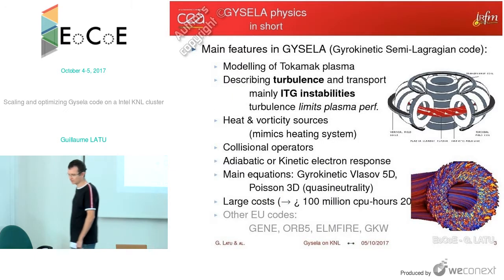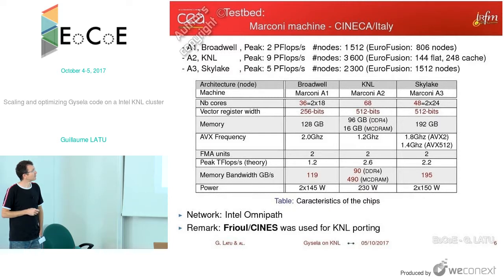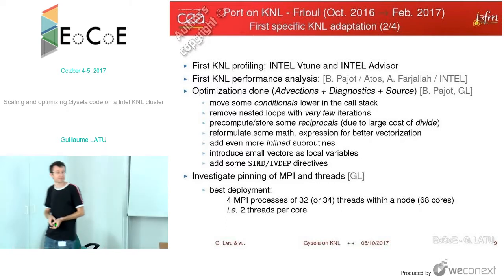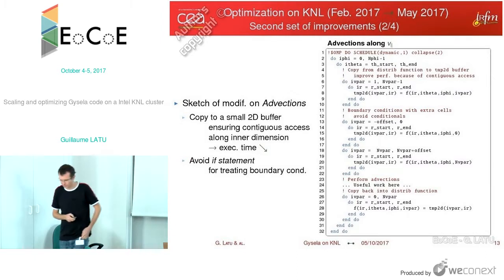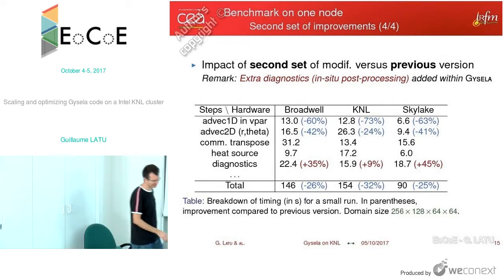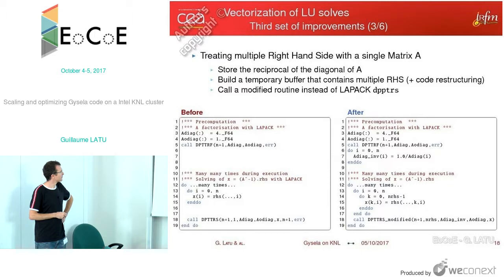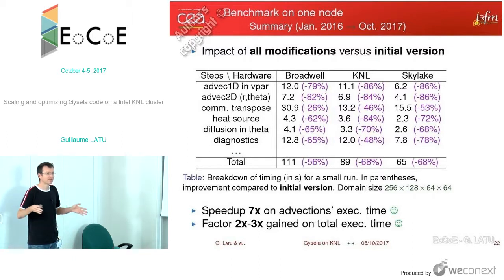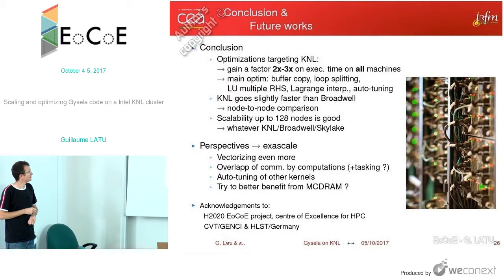G. LATU - Scaling and optimizing Gysela code on a Intel KNL cluster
00:00:00 Introduction
00:00:37 Outline
00:01:02 GYSELA physics in short
00:02:45 Global algorithm the big picture
00:04:42 Scalability [strong scaling] and bottlenecks
00:05:43 Testbed: Marconi machine - CINECA/Italy
00:07:10 Preliminary works [January - 2016]
00:09:02 Port on KNL - Frioul [Oct. 2016 Feb. 2017]
00:11:18 Removing conditionals, nested loops, fun. calls
00:13:39 Benchmark on one node
00:15:15 Optimization on KNL [Feb. 2017 May 2017]
00:19:20 Lagrange interpolants
00:21:06 Benchmark on one node - Second set of improvements
00:22:23 Port on KNL - Frioul [June 2017 Oct. 2017]
00:25:32 OpenMP loops and vectorization in Source
00:26:22 Vectorization of LU solves
00:28:22 BOAST intro - sample code
00:30:07 Auto-tuning on 2D advections
00:30:51 Benchmark on one node - Third set of improvements
00:32:23 Impact of all modifications versus initial version
00:33:31 Strong scaling - Relative efficiency
00:35:32 Strong scaling - Exec time
00:37:31 Conclusion & Future works